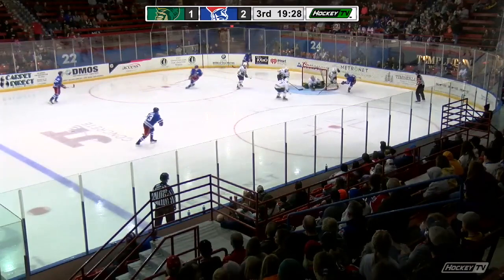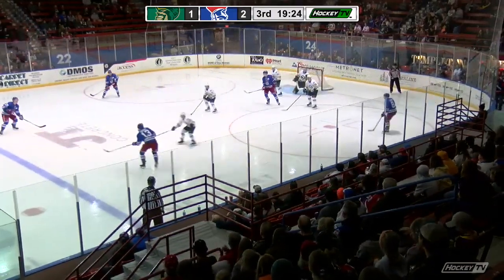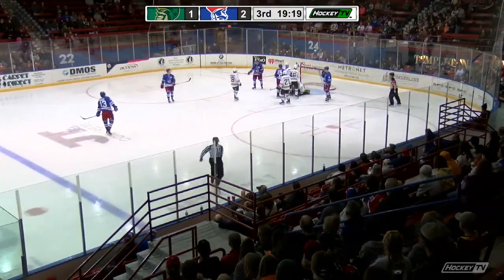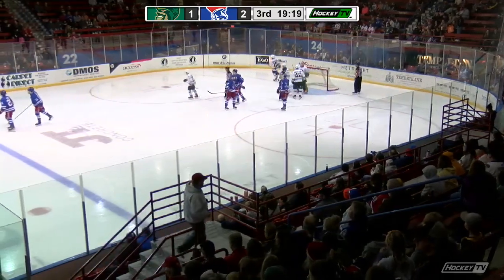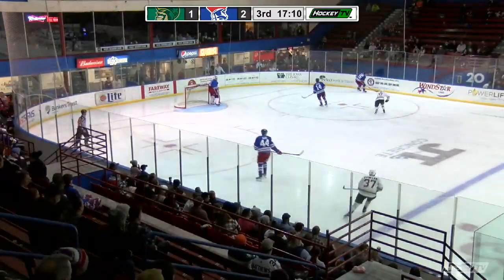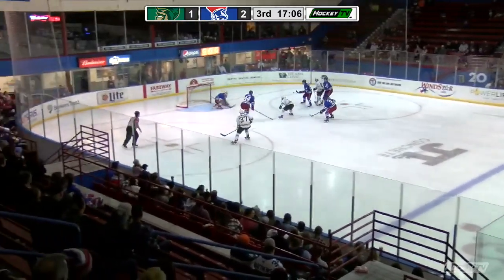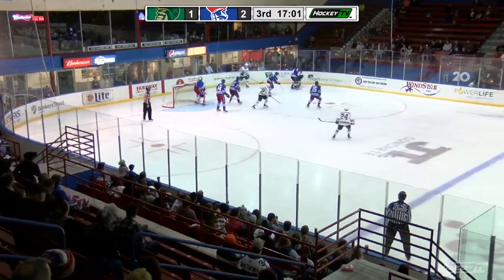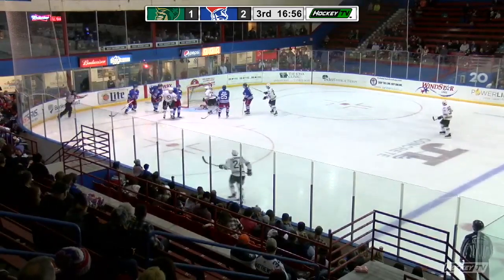Des Moines Buccaneers vs. Sioux City Musketeers March 19, 2022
Highlights from the Des Moines Buccaneers game against the Sioux City Musketeers on March 19, 2022.